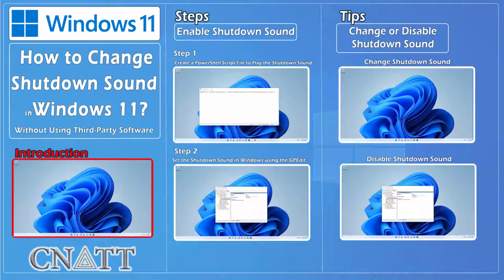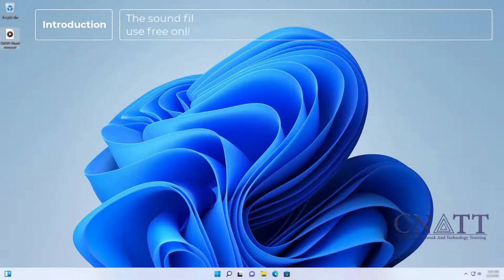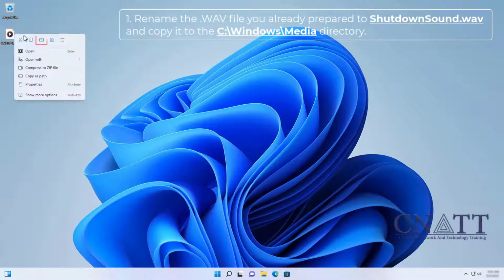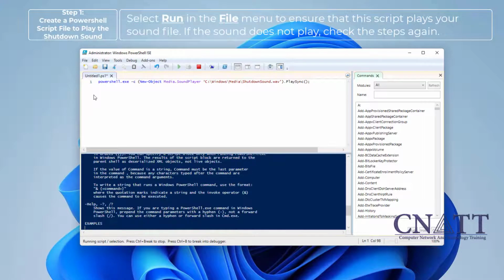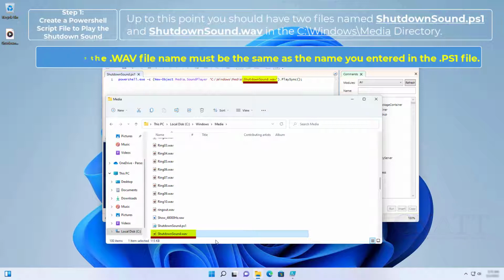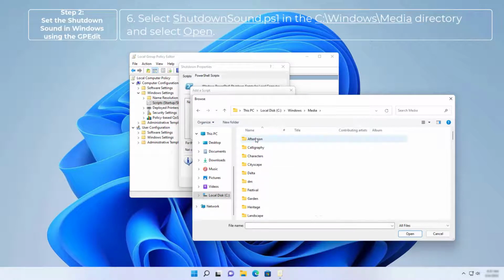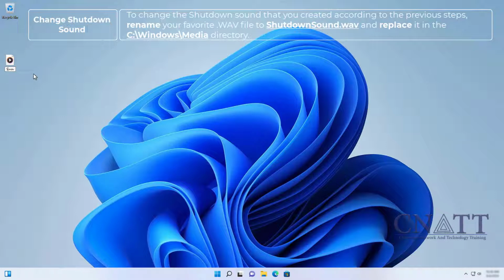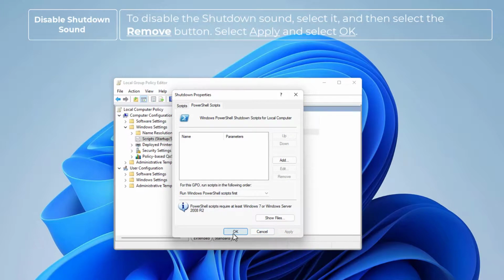How to Enable Shutdown Sound in Windows 11 (Pro, and Higher Editions) (2022 Guide)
🔔 *Important Update (2026):*
The method shown in this video is still valid and continues to work on Windows 11.

That said, we’ve created a *new and fully updated version* of this tutorial — featuring clearer steps, improved visuals, and the most up-to-date approach.

🎬 *Watch the updated video here:*

We will show you how to change, enable, or disable the Shutdown sound in Windows 11 Pro and Enterprise Editions. (using the Group Policy Editor)

⏰Timestamps⏰

00:00 Intro
01:58 Step 1: Create a PowerShell Script File to Play the Shutdown Sound
05:10 Step 2: Set the Shutdown Sound in Windows using the GPEdit
07:10 Change the Shutdown Sound
08:00 Disable the Shutdown Sound

PowerShell Script (ShutdownSound.ps1)***
$player = New-Object System.Media.SoundPlayer 'C:\Windows\Media\ShutdownSound.wav'
$player.PlaySync()

If the shutdown sound only plays during a restart and not when the computer shuts down, disable the Fast Startup feature in Windows using the tutorial below.

Note that Group Policy Editor is not available in the Home edition of Windows.
To enable the shutdown sound in the Windows Home edition, please follow the tutorial below: